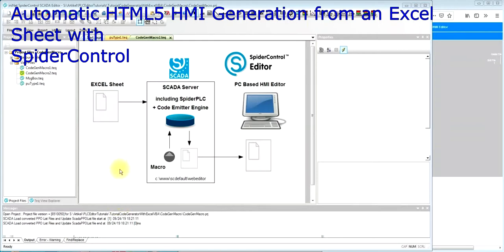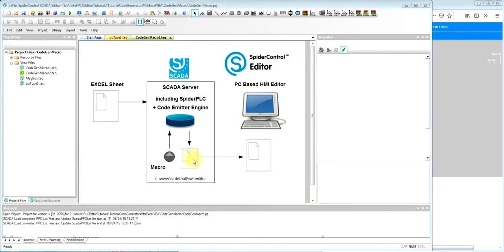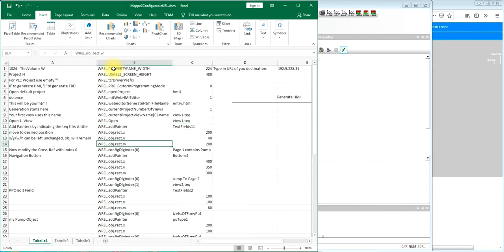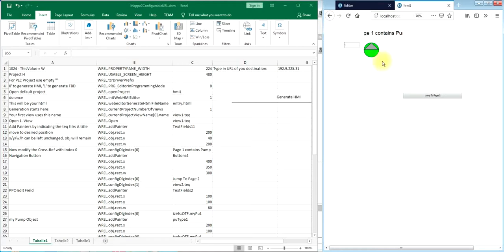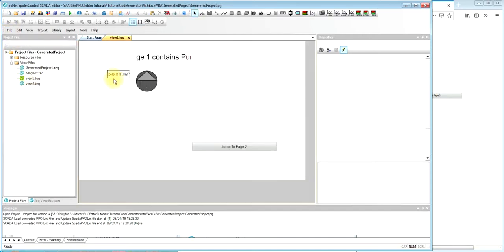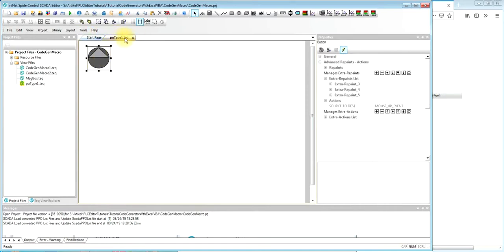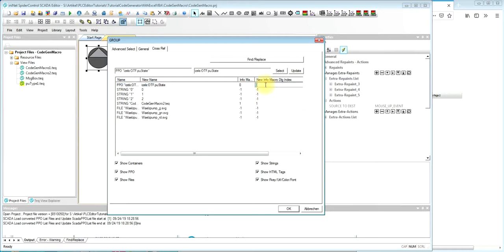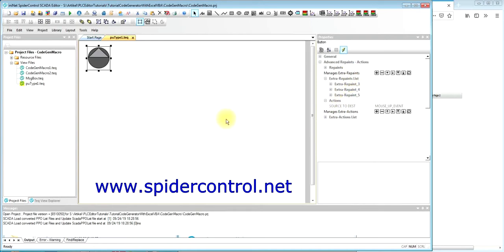Automatic: HTML5 HMI from Excel Using Code Generator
Generate an HTML5 industrial HMI from an Excel Sheet automatically by using SpiderControl (SCADA including SpiderPLC) as Code Generator via the Web-API. Then Import the HMI in the PC based Editor and modify at will. Create your own HMI objects to be used by the generator.

Please also have a look about the overview video on our 'Industry 4.0 Integration Suite':